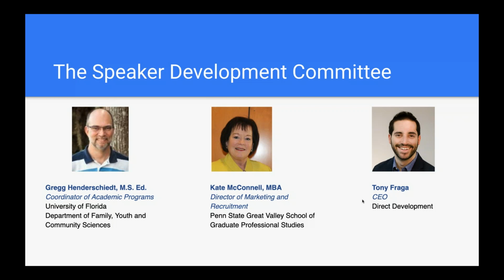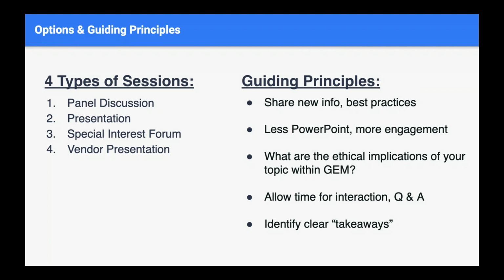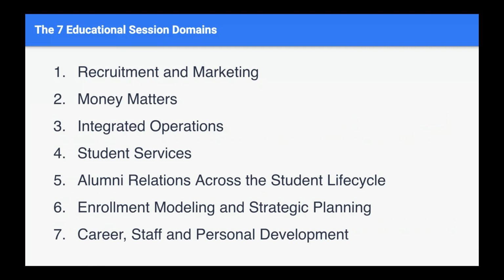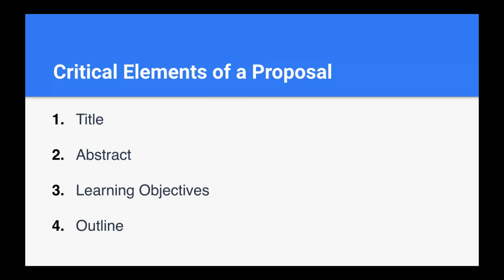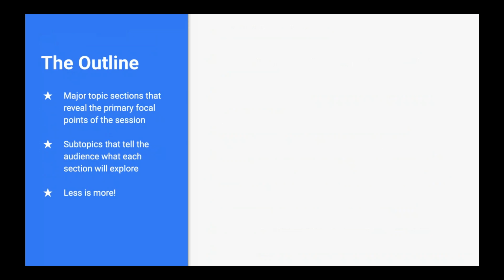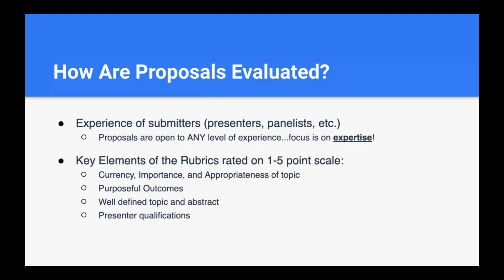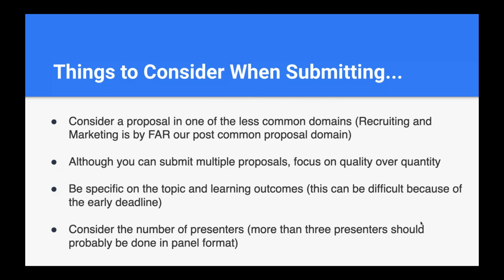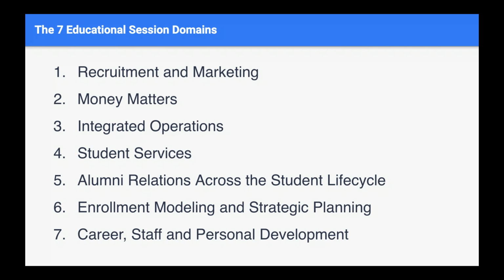NAGAP Webinar: Creating a Proposal for the 2020 Graduate Enrollment Management Summit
Hear from Kate McConnell, Gregg Henderschiedt, and Tony Fraga on the best tips and tricks for creating a proposal for the upcoming 2020 NAGAP Graduate Enrollment Management summit in Orlando.